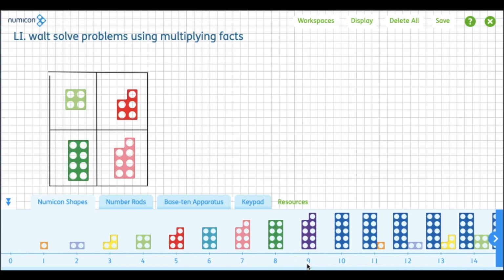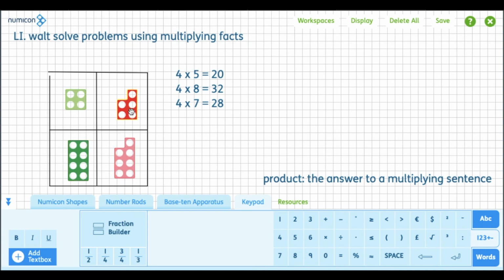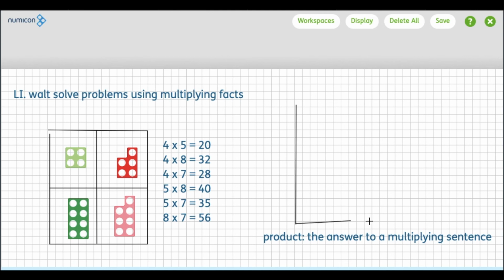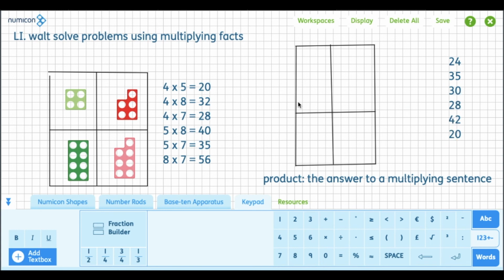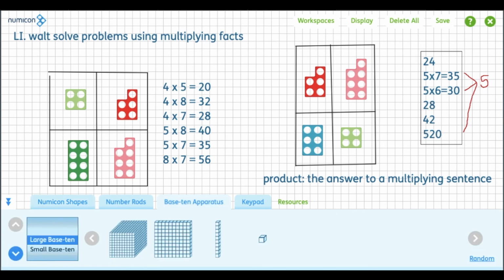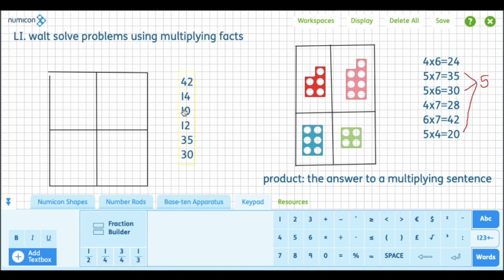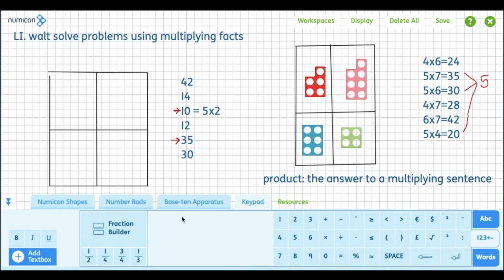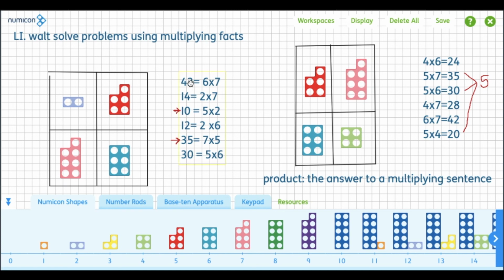LI. walt solve problems using multiplying facts